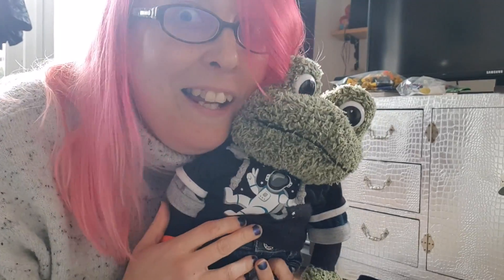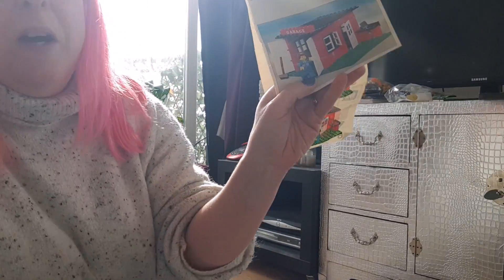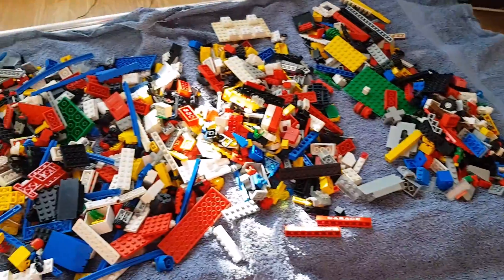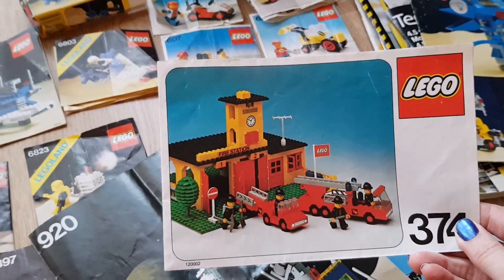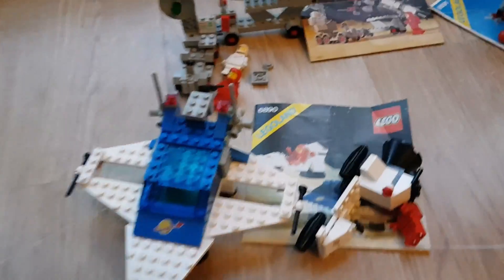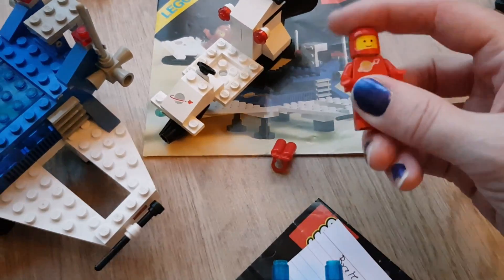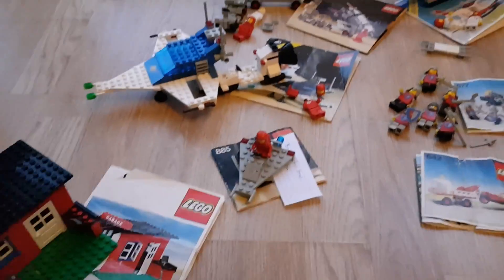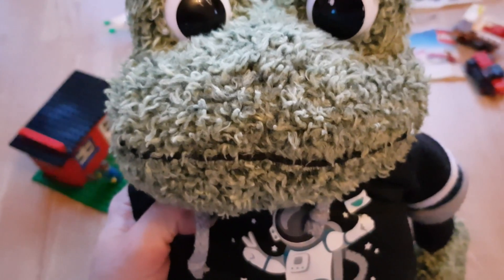VLOGTOBER DAY 19 ~ Sorting LEGO job lot into 1980s Sets to sell on my eBay Business Account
Sorting random job lot of Lego into sets from the 1970s and 1980s

My eBay shop is Helga-Betty's Second-Hand Stardust:-